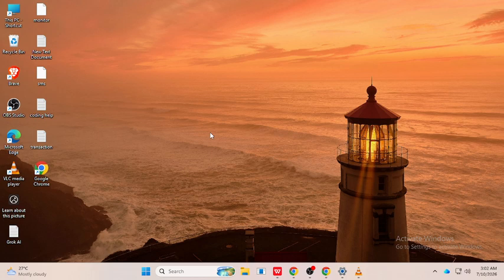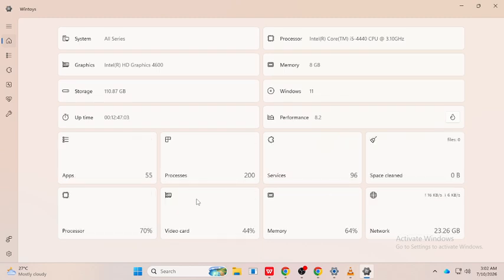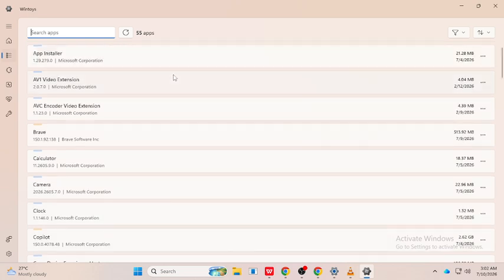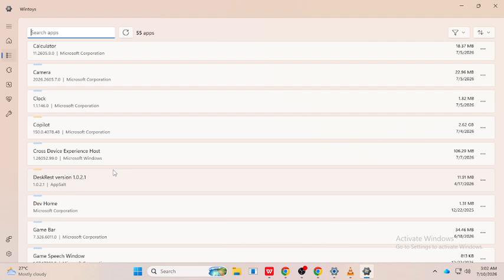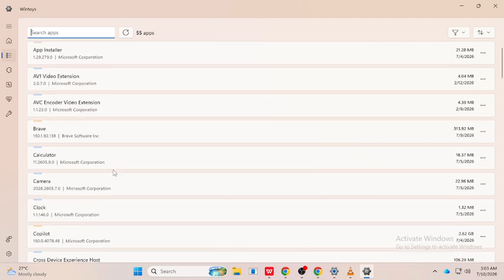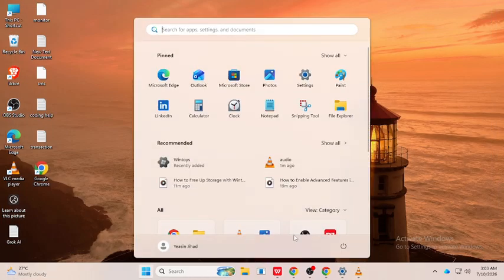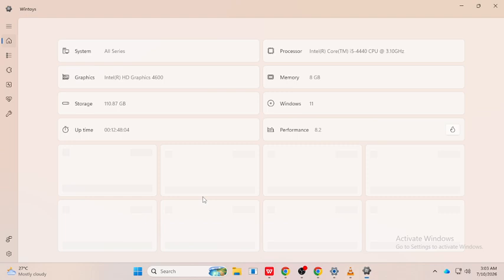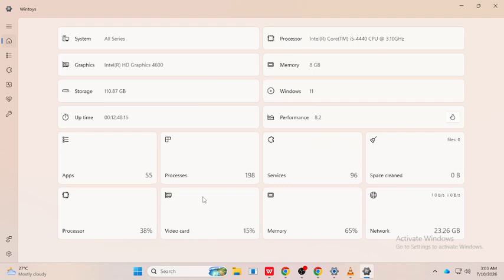How to Disable Startup Apps Using Wintoys Full Guide 2026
How to Disable Startup Apps Using Wintoys Full Guide 2026 is your complete beginner-friendly tutorial for managing and disabling startup applications with Wintoys on Windows in 2026. In this step-by-step guide, you'll learn how to open Wintoys, access the Startup Apps section, identify which programs launch automatically when Windows starts, and safely disable unnecessary startup applications while keeping essential programs enabled. The video explains what startup apps are, how they can affect boot time and overall system responsiveness, and how to use Wintoys to customize your startup configuration without uninstalling your applications. You'll also discover practical productivity tips, recommended startup management practices, and best practices for reviewing startup programs regularly to maintain an organized and efficient Windows environment. In addition, this tutorial covers common issues such as startup changes not being saved, disabled apps reappearing after a restart, permission errors, startup entries missing from the list, or accidentally disabling an important application, explaining the common causes, step-by-step fixes, prevention tips, and the expected outcome after applying the recommended solutions. Designed specifically for Windows users, this guide also mentions Mac, Android, iPhone, and web browsers where relevant to clarify platform compatibility and help you understand where Wintoys is supported. By the end of this tutorial, you'll know how to disable startup apps confidently using Wintoys and maintain a cleaner, faster, and more organized Windows startup experience throughout 2026.